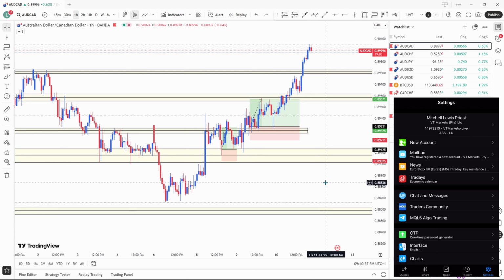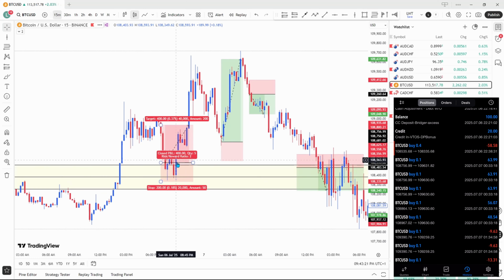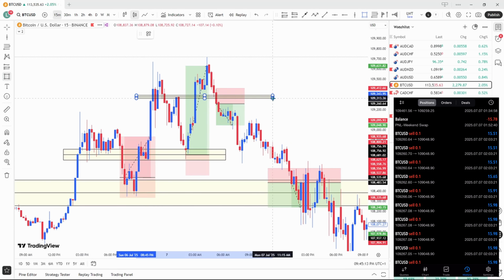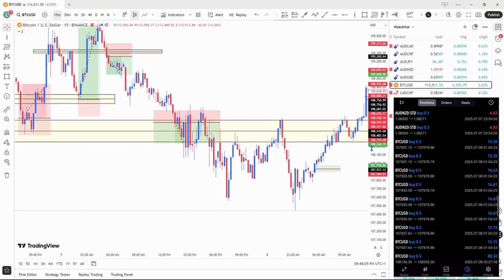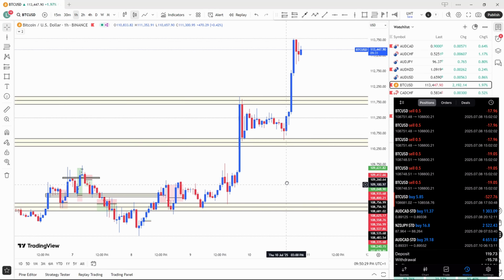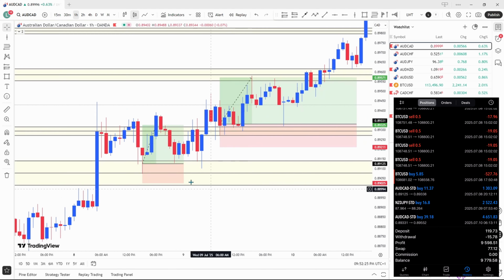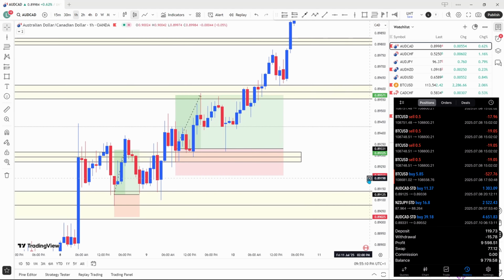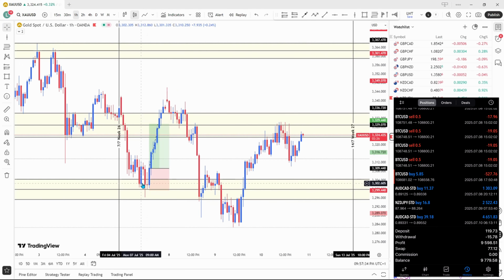I turned £100 into £10,000 as a beginner trader in just 3 days!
I have been trading for just over a year and a half so I am still a beginner trader but wanted to show you guys what's possible when you dedicate yourself to something!